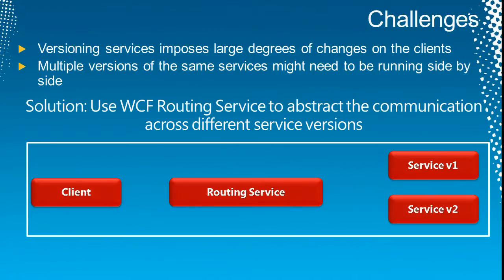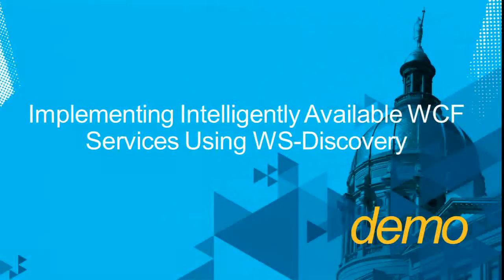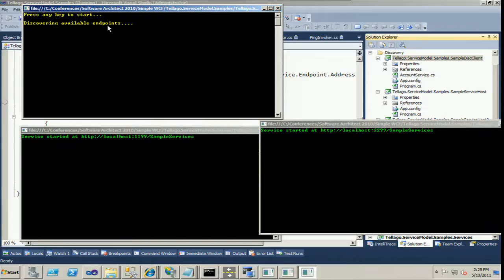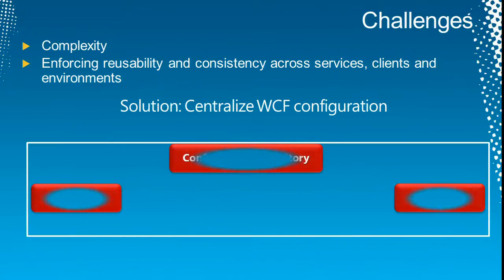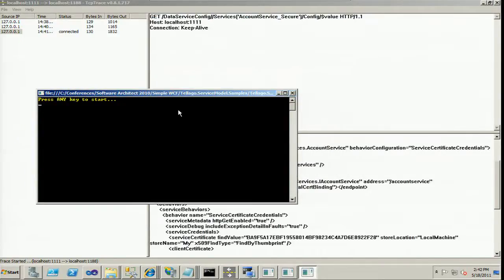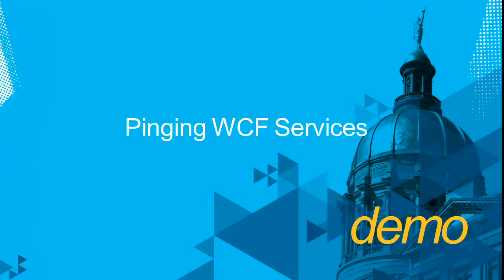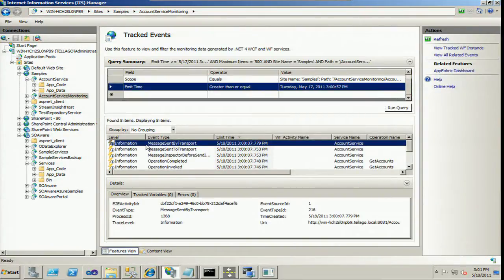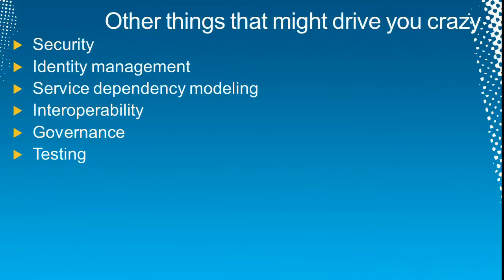Tech·Ed North America 2011 Best Practices for Testing,Deploying and Managing WCF Solutions